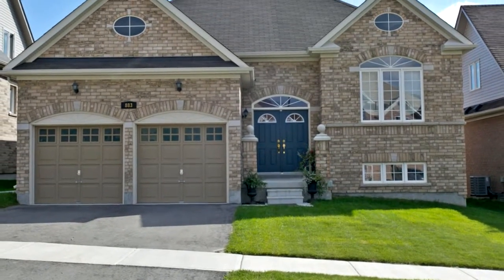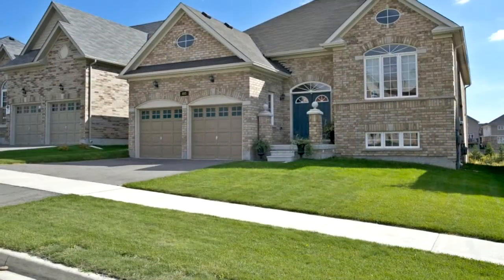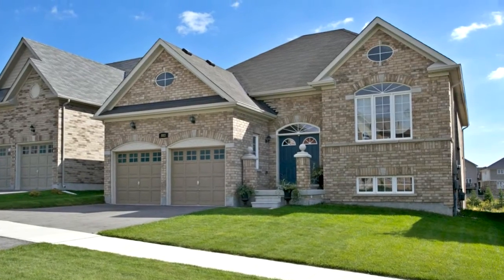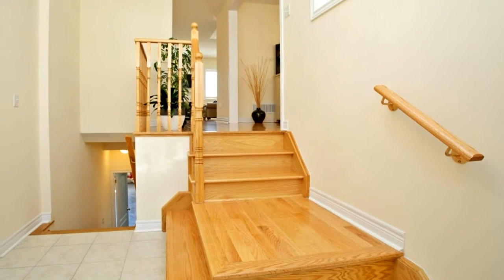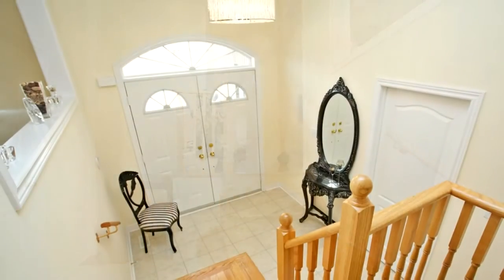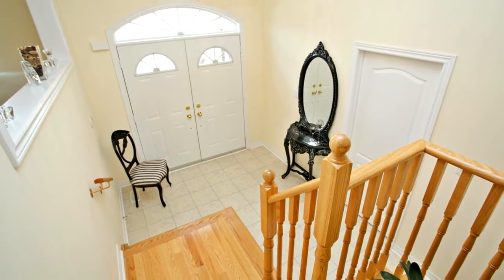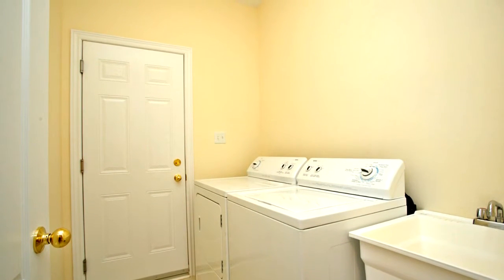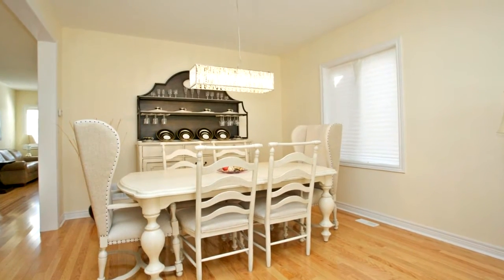883 Black Cherry Drive, Samac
This Newly built, Executive Bungalow home completely upgraded. This home is stacked with all the luxuries of ultramodern custom built homes.

The modern designed kitchen lay out has all the amenities you would want in a state of the art Kitchen. There is a lot of granite counter space and many high quality cabinets. It sports a granite breakfast bar leading to a large breakfast area with a walk out to the deck. Included are all five Stainless Steel appliances; Fridge, Stove, Dishwasher, Built in Microwave with Range Fan.

The Family room is pre-equipped with built in wiring for your flat screen TV to be easily mounted over the fireplace.

The Master-bedroom has been enlarged for larger more comfortable furnishings. It comes stacked with a large Master ensuite that has separate bath and shower and a large walk in closet.

The living and dining room complete the home with its bright and grand open concept. The twelve feet high ceiling in the foyer adds elegance and grandness to the entranceway. There are lots of large windows all dress up with California shutters. The ceilings are a minimum of nine feet high at the lowest point. There were no expenses spared and no corners cut.

The laundry room is on the main level and has a walk through to the double car garage.

The basement is ONE of A Kind. It has ceilings that are almost ten feet high and sports a huge walk out to the back yard and ravine. The basement is full and open. It’s fully insulated from floor to ceiling and is ready to be customized to the new owners liking. There is a large cantina for all your cold storage needs.

Additional Notes:

• California shutters included on walk out to patio sliding doors and all main floor widows.
• Gleaming Hardwood floors throughout.
• Kitchen, both washrooms and the foyer all have ceramic flooring.
• 12 feet high ceilings in Foyer.
• Almost 10 feet high ceilings in the basement.
• The entire main floor has a minimum of 9 feet high ceilings
• There is a rough in for the central vac.
• There is a rough in for a basement bathroom.
• The furnace has been tucked away in the corner of the basement to allow for maximum usage.

Jacqueline Whalen
Century 21 Percy Fulton Ltd.
2911 Kennedy Road
Toronto, M1V 1S8